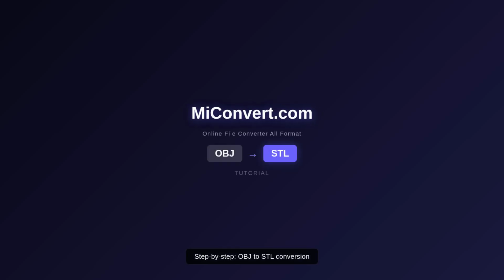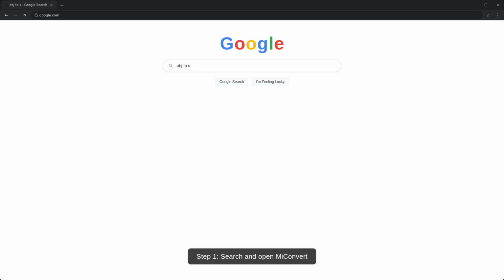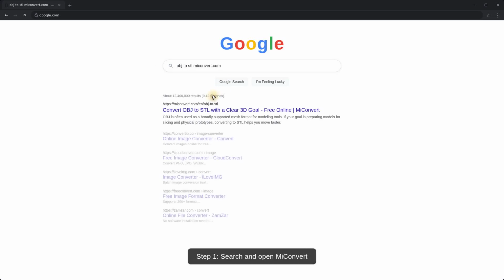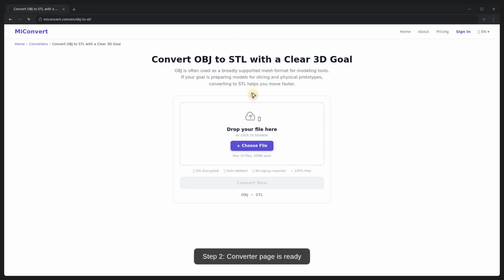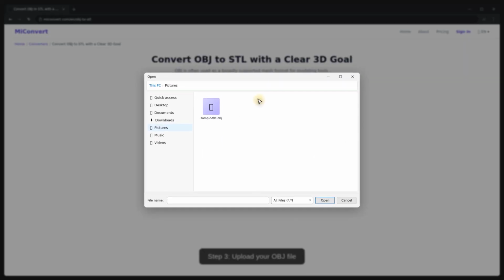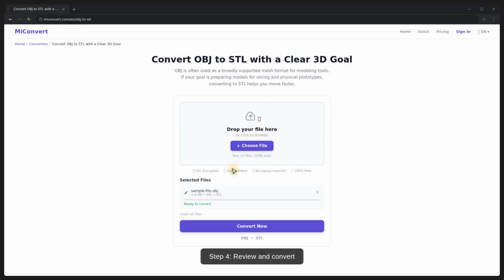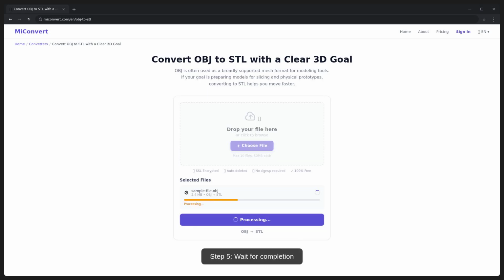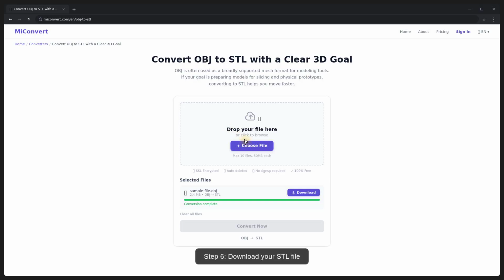OBJ to STL Converter | Step-by-Step Guide | MiConvert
Why use MiConvert for OBJ to STL? It's free, fast, and works in your browser!

✨ Why MiConvert?
• Privacy-first approach
• Lightning-fast conversion